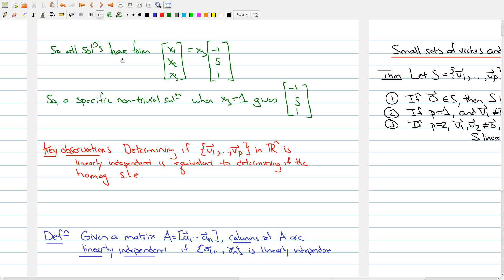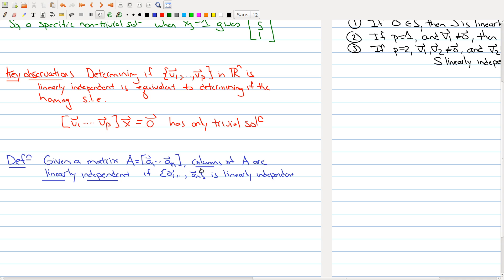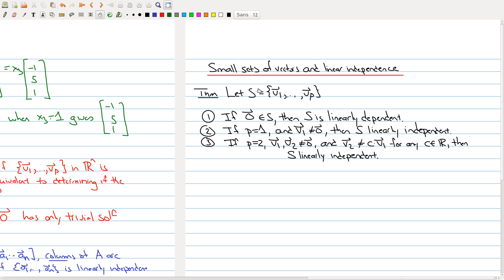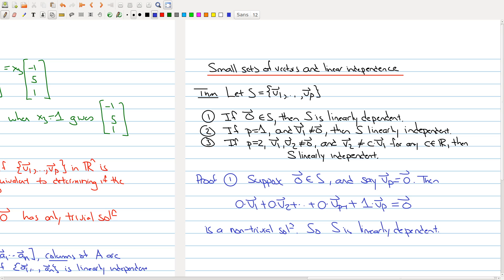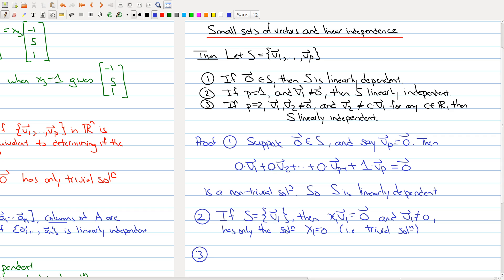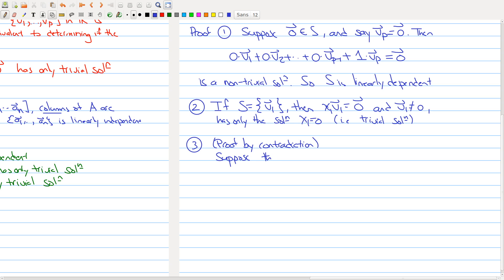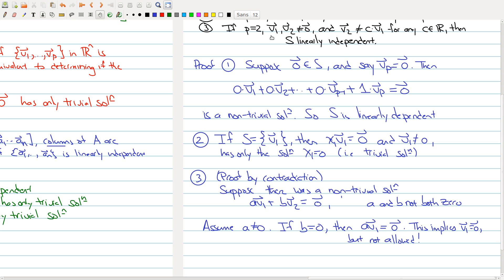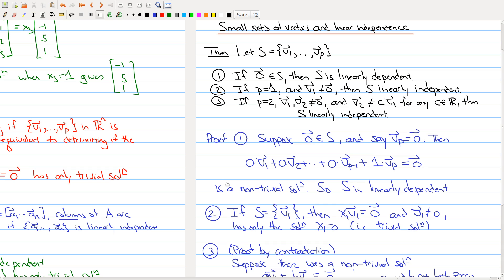Math 1B03 (2020-2021) Lecture 7 Part 2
In Lecture 7 we look at solutions sets of linear equations.  The second part looks at linear independence and small sets of vectors.